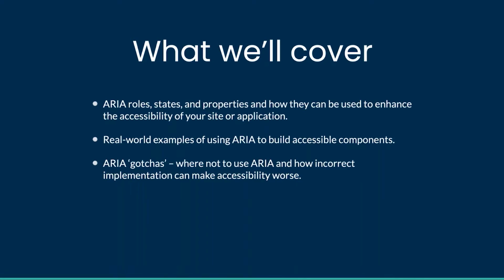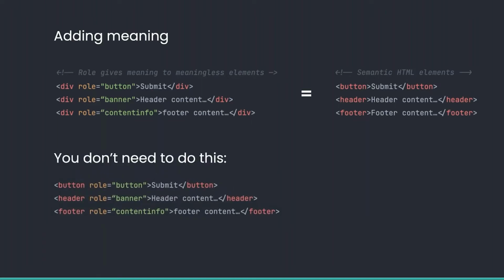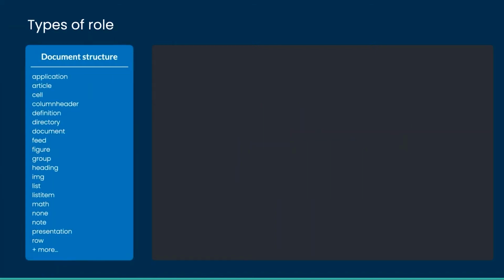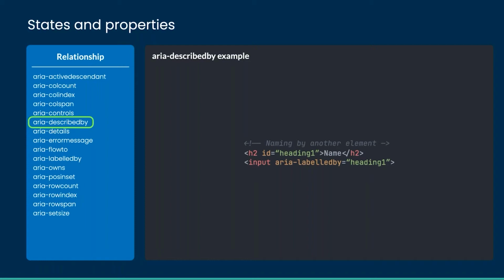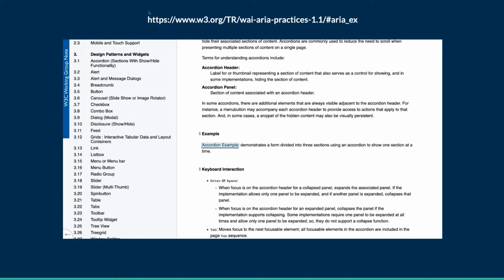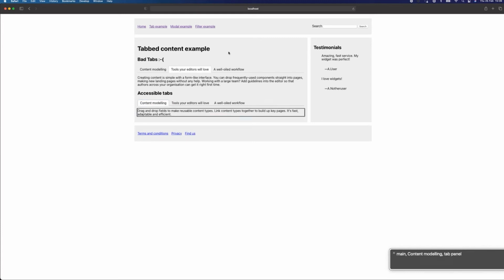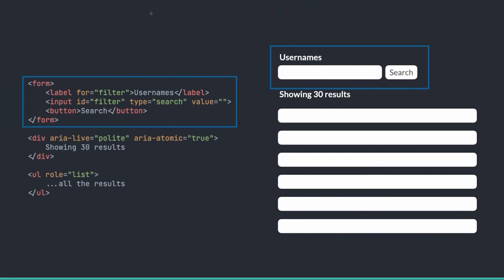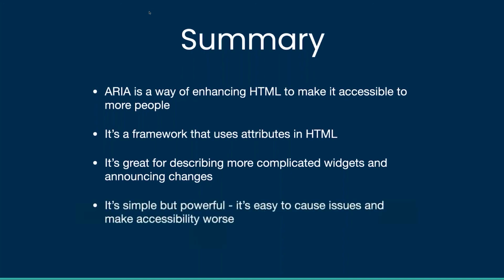Contensis webinar - Accessibility basics – an Introduction to ARIA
In this Contensis webinar UX engineer Jon Maskrey will present the second part in his accessibility series.

Jon will take you through the basics of using ARIA (Accessible Rich Internet Applications) to create accessible applications and components for your website.

*Key takeaways*

- An understanding of ARIA roles, states, and properties and how they can be used to enhance the accessibility of your site or application.
- Real-world examples of using ARIA to build accessible components.
- ARIA ‘gotchas’ – where not to use ARIA and how incorrect implementation can make accessibility worse.